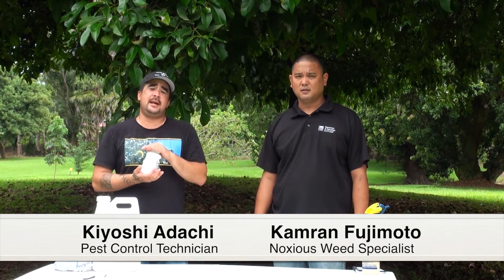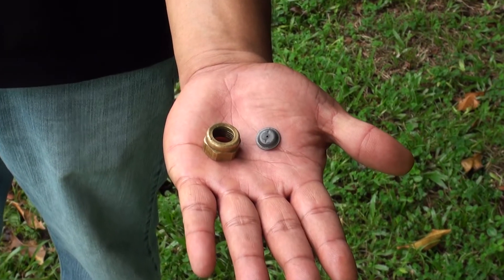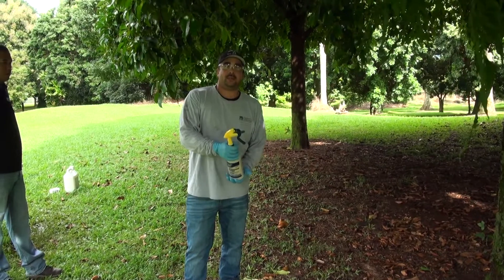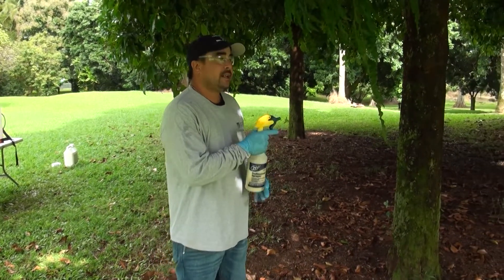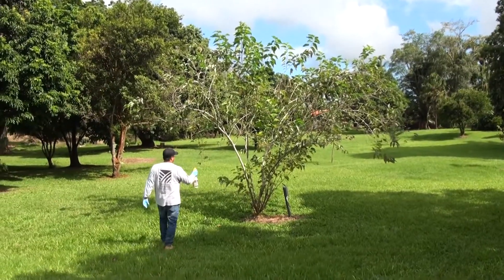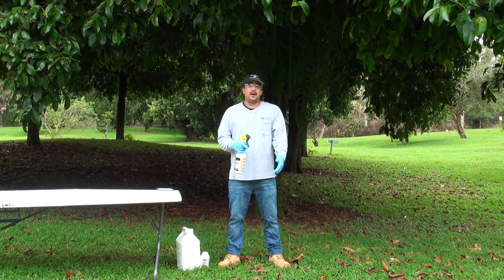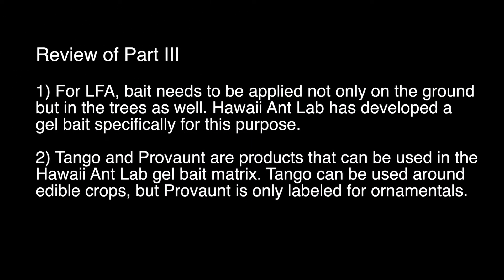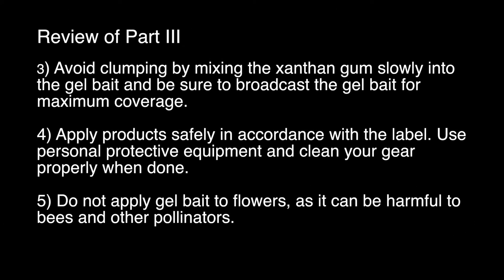Little Fire Ant Basics Part 3 Gel Bait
Hawaii Ant Lab has developed a gel bait for Little Fire Ants in Hawai'i. that provides a method or treating trees and shrubs effectively. Here's an overview of gel bait basics. Click this link for a tutorial on how to mix the gel bait